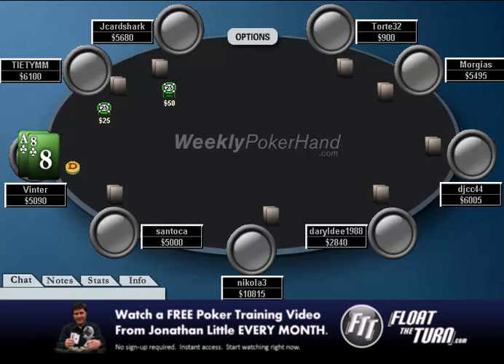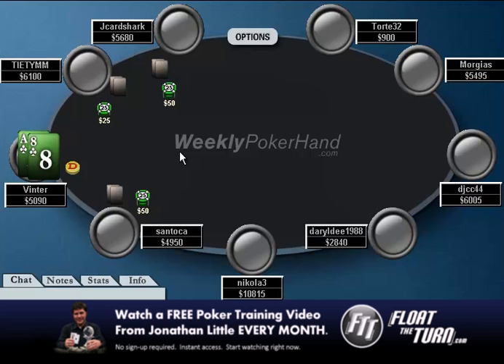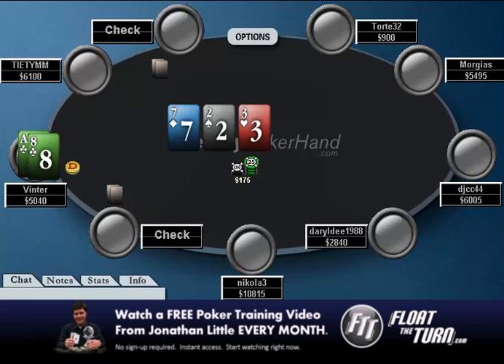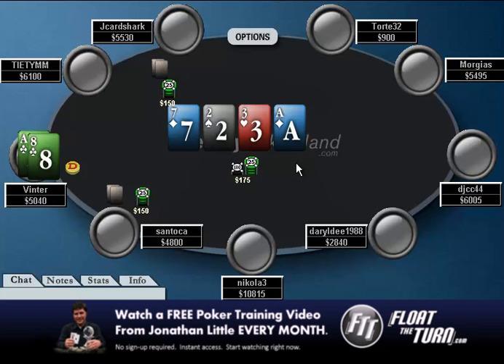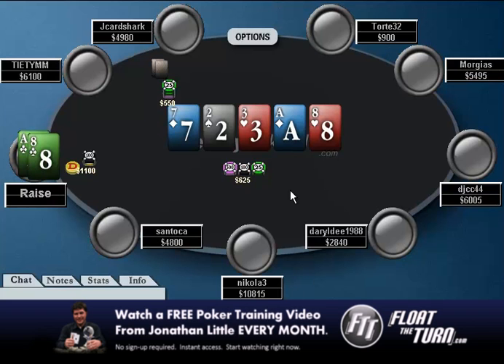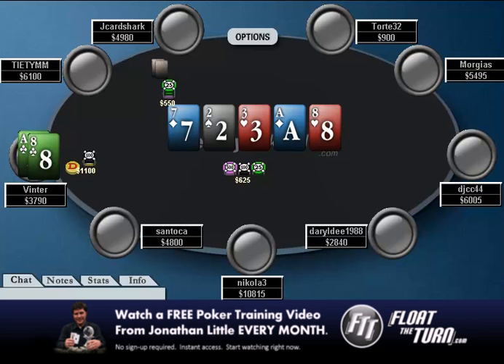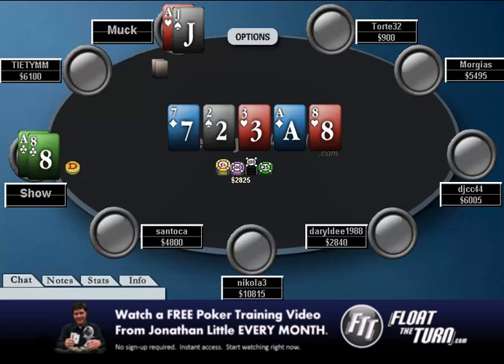WeeklyPokerHand.com - Week 25 Part 2 of 2